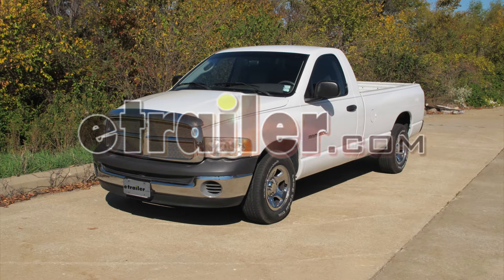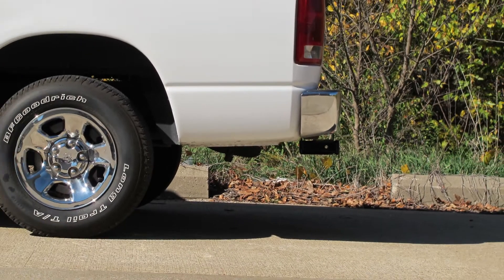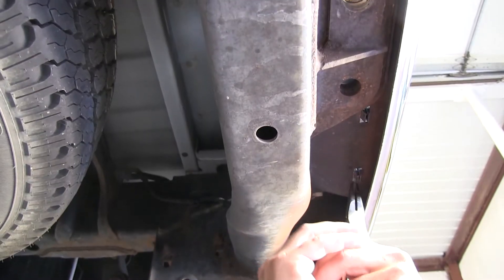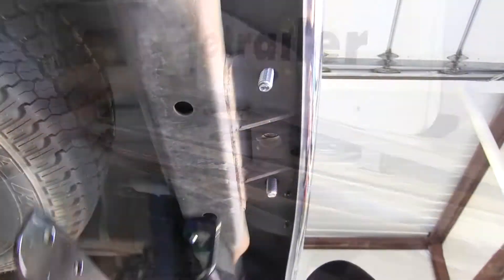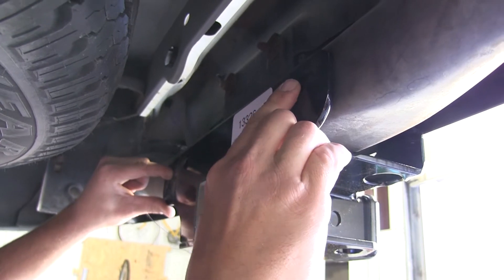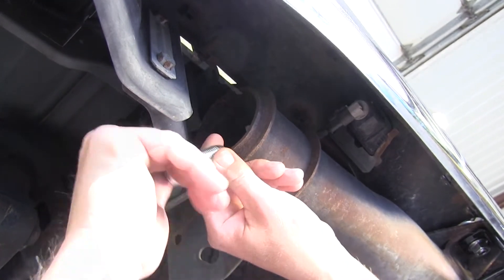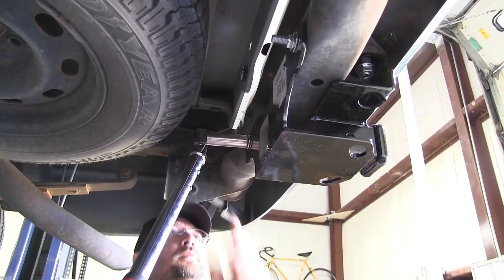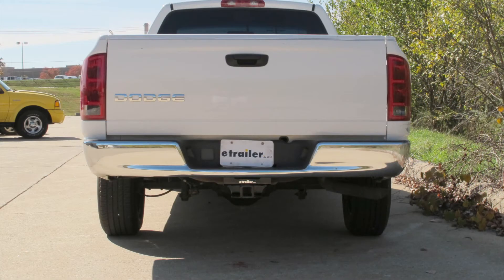etrailer | Set up: Curt Trailer Hitch Receiver on a 2002 Dodge Ram Pickup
Today were working on a 2002 dodge ram 1500. Were going to install Curt hitch part number 13326. Here are a couple of measurements that will assist you with selecting accessories for you new hitch, such as a drawbar, a bike rack or a cargo carrier. In the center of the hitch pin hole to the outer most point of the bumper, its 2 and a half inches. From the top of the receiver tube to the ground is 19 and  inches. Now, lets go ahead with the installation.

Our first step is to actually raise the bumper cover so we can access a couple of hardwares underneath it. To do that there are several locking tabs underneath that we will need to squeeze and push up to raise the cover. Now we can pry up on the cover to separate it from the steel. You can see there are 3  inch boll holes. Were going to use the outer 2 and install our 5 8ths flat headed bolts between the plastic and the bumper.

Now well carefully put our hitch in position then secure it with a 5 8th flange nuts. Were just going to install our fasteners finger tight at this time. Next we need to install our forward fastener. The outer 2 most holes of our hitch will be our point of going through the steel bumper and fastening through the outer 2 most holes. To do this were going to take our fish wire or bolt leader and go into our mounting hole and run our bolt leader out to the end of the tube of the bumper, go ahead and take our block, slide it onto our bolt leader and take our half inch carriage bolt and thread it onto our bold leader.

Now go ahead and take my wire or bold leader and pull bolt into position. Once in position, I will go ahead and remove the bolt leader and install my half inch flange nut. We will repeat the same process as we did on the drivers side. With all our fasteners installed, well go ahead and tighten them down.  With all my fasteners tightened down, Ill go ahead and torque the specifications as indicated in the instructions.

With all our fasteners torqued to specifications, well go ahead and reinstall the plastic bumper cover. And that will complete the installation of our Curt hitch part number 13326 on a 2002 Dodge 1500.